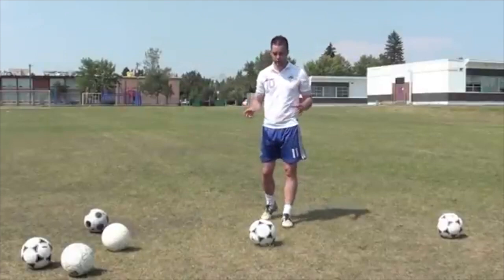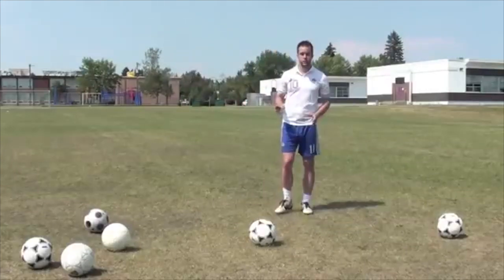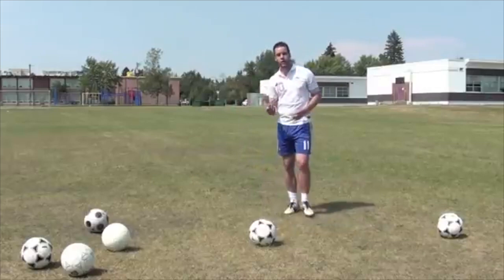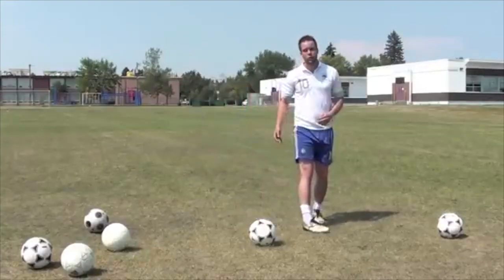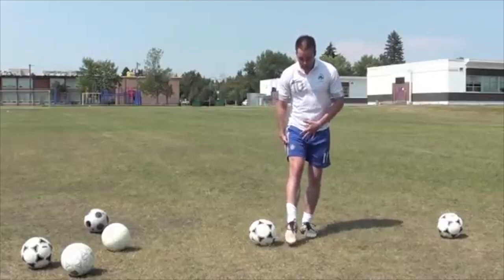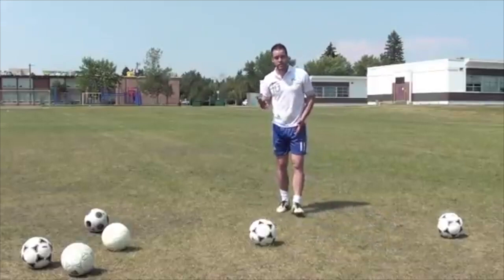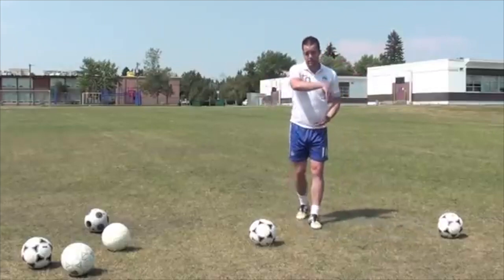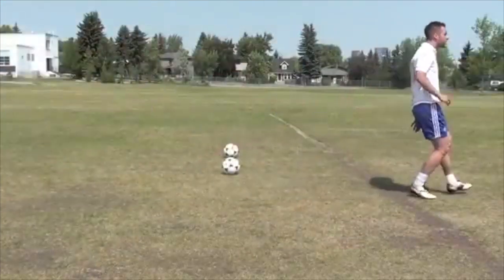Soccer Tips Anyone Can Use To Get Better At Soccer TODAY!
You make this possible when you:

1) LIKE
2) COMMENT
3) SHARE

soccer tips
soccer tips for kids
soccer tips for beginners
how to get better at soccer

Dylan Tooby
Progressive Soccer